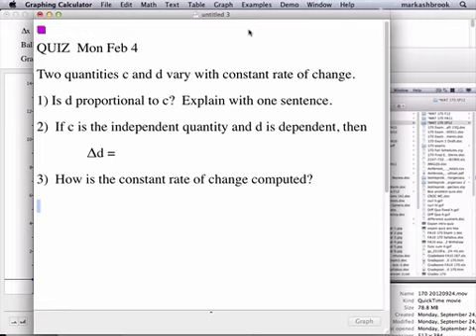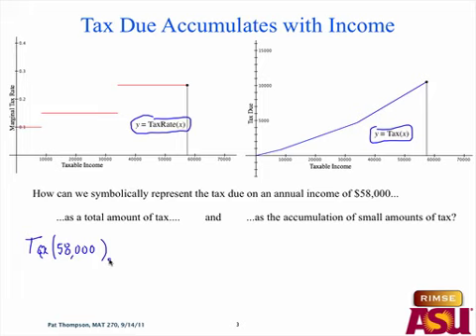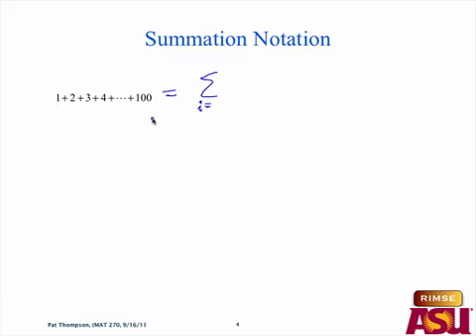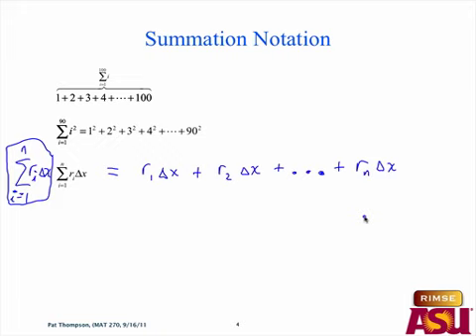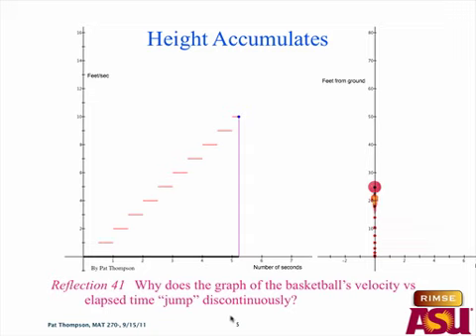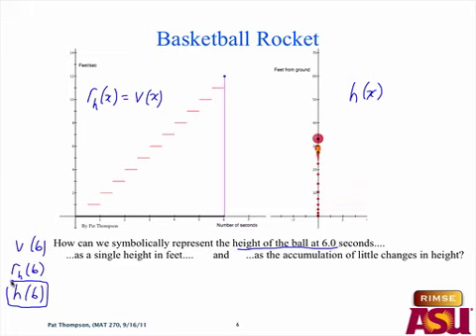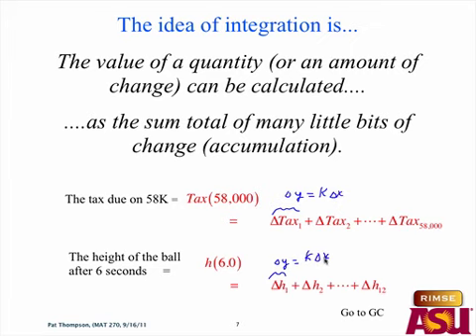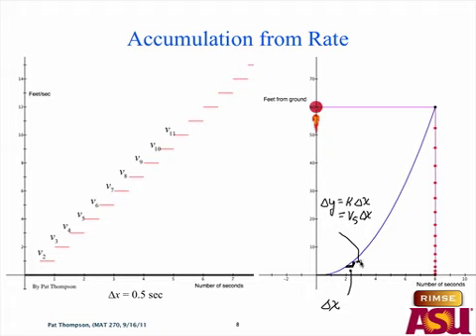MAT 270 Mon Feb 4, 2013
Summation Notation; Accumulation from Constant Rate